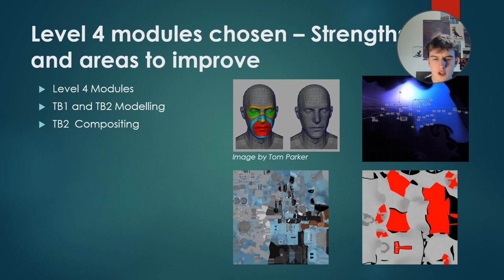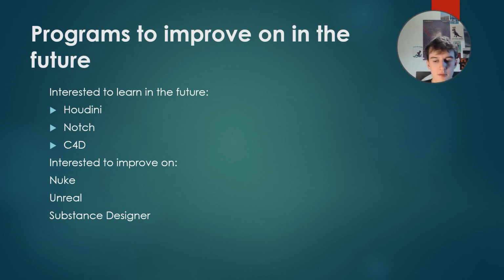UP2192698 Josiah Granger VFX research Presentation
My submission for the VFX research PowerPoint segment
UP2192698